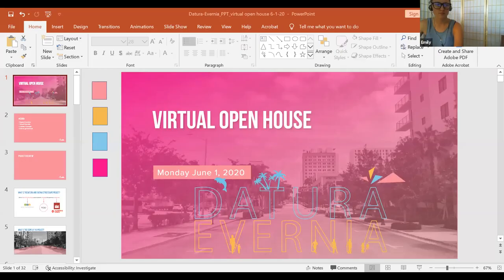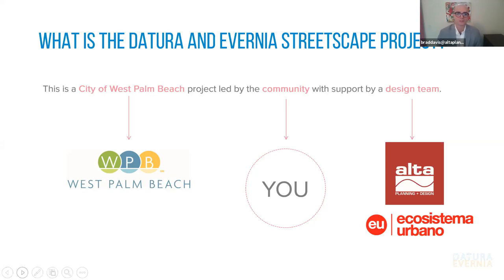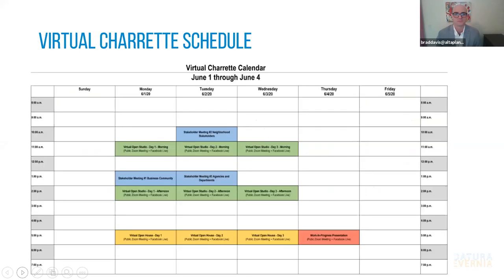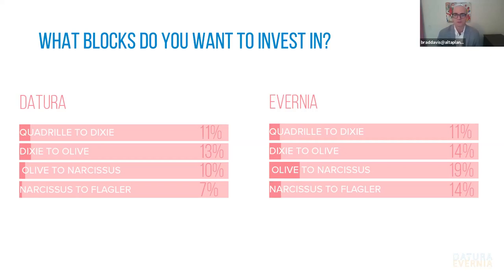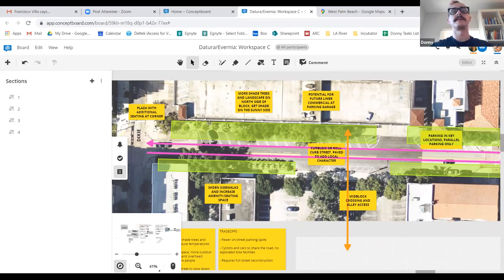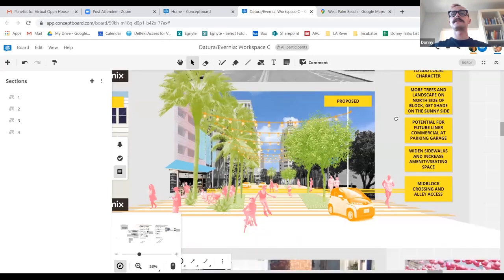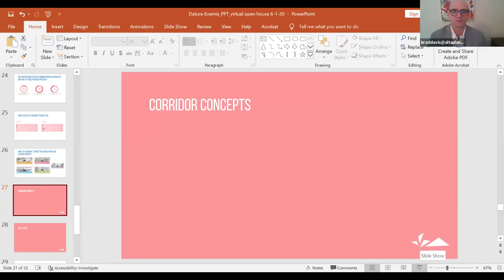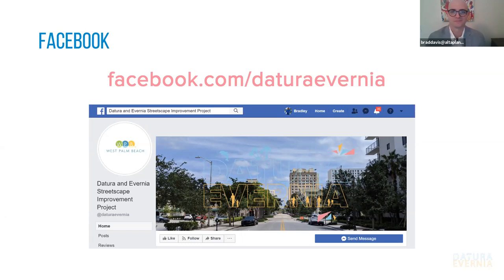Virtual Open House - Day 1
The virtual open house on day 1 provides an overview of the project, what the design team has heard so far from the community survey, and what the design team has developed on day 1 of the virtual charrette.